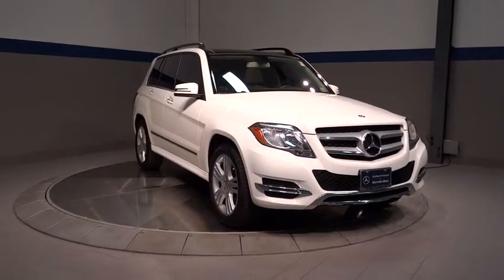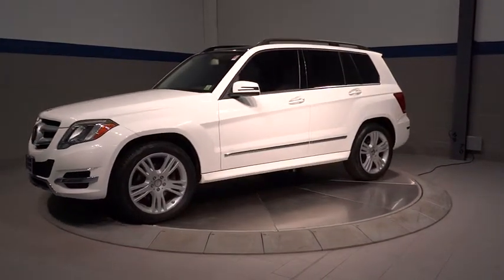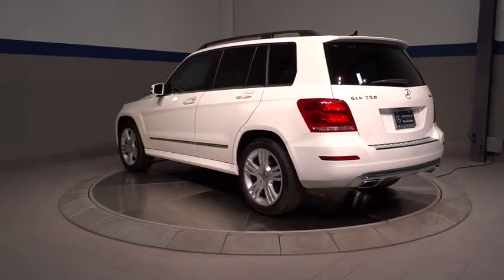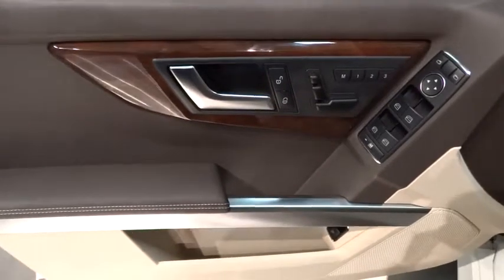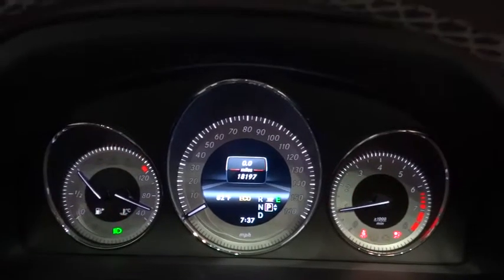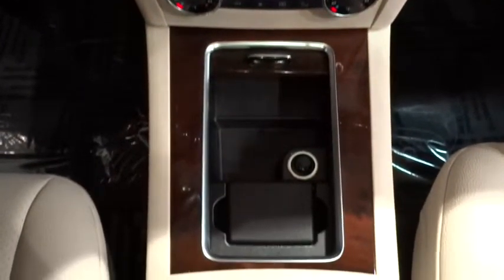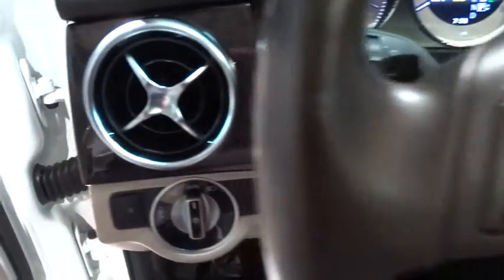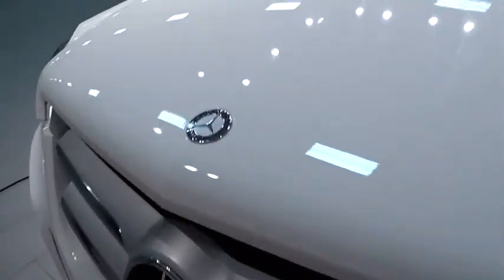2013 Mercedes-Benz GLK-Class Rockville Centre, Nassau, Long Island, New York, Queens, NY 3769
2013 Mercedes-Benz GLK-Class

Mercedes-Benz of Rockville Centre is honored to present a wonderful example of pure vehicle design... this 2013 Mercedes-Benz GLK-Class GLK350 only has 18,163 miles on it and could potentially be the vehicle of your dreams! This Mercedes-Benz includes: PRE-WIRING FOR BECKER MAP PILOT BECKER MAP PILOT Navigation System KEYLESS-GO PREMIUM 1 PKG W/POWER LIFTGATE PANORAMA SUNROOF ALMOND/MOCHA, MB-TEX SEAT TRIM HEATED FRONT SEATS POLAR WHITE *Note - For third party subscriptions or services, please contact the dealer for more information.* Looking for a one-owner vehicle? You've found it. CARFAX shows this vehicle was owned by the original buyer. This vehicle has met all the exacting standards to be classified Certified Pre-Owned. Do so much more with one vehicle. This Mercedes-Benz GLK-Class gives you everything you need an automobile to be. Enjoy the grip and control of AWD performance in this nicely equipped Mercedes-Benz GLK-Class. With less than 18,163 miles on this Mercedes-Benz GLK-Class, you'll appreciate the practically showroom newness of this vehicle. Put away your phone and focus on the road, your new vehicle has navigation. This pre-owned GLK-Class looks like new with a clean interior that's been well-kept. Drive away in this amazing Mercedes-Benz GLK-Class and enjoy the peace of mind of having the manufacturer's factory warranty coverage still in effect. More information about the 2013 Mercedes-Benz GLK-Class: The 2013 Mercedes-Benz GLK-Class borrows the appearance of the automaker's larger sport-utility vehicles but is actually a very manageable size for city-dwellers. The GLK-Class has a powerful 302-horsepower V6, car-like independent suspension and upright 8-way power-adjustable seating, featuring a decidedly car-like experience. 23 cubic-feet of cargo space in back means the GLK-Class is practical as well. Fold the rear seat down and that space more than doubles, to 54 cubic feet. Available 4MATIC 4-wheel drive provides all-weather sure-footedness. Interesting features of this model are Manageable size and maneuverability, interior space, available 4-wheel drive, and strong acceleratio n